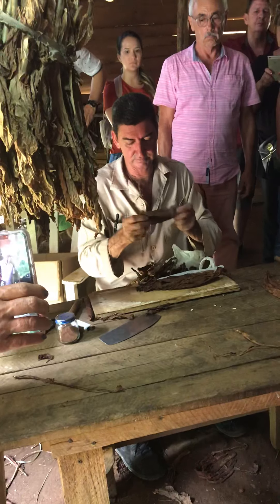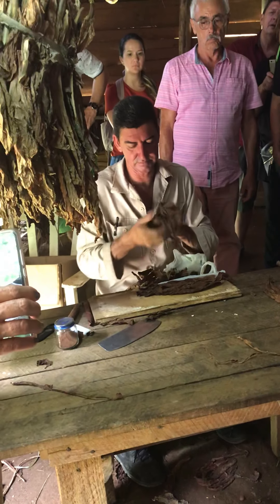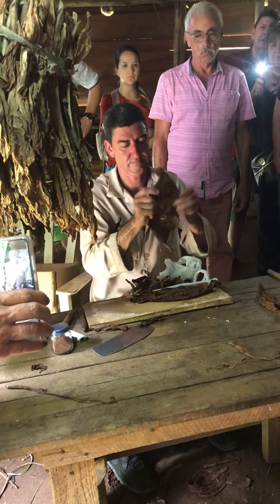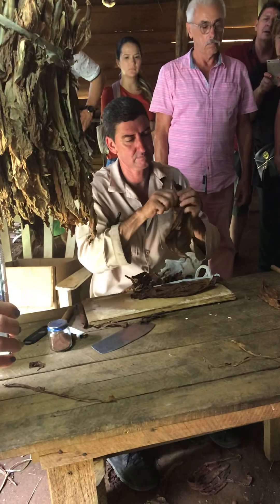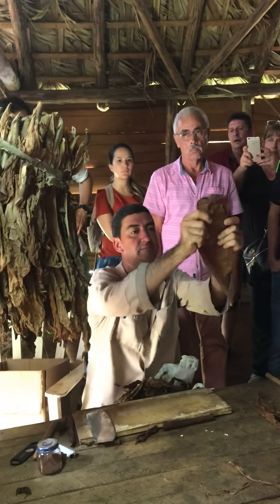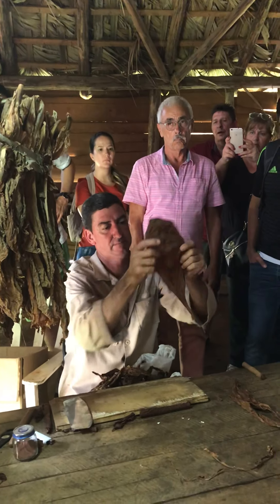Cuba-Vinales 4/4 Rolling A Cigar